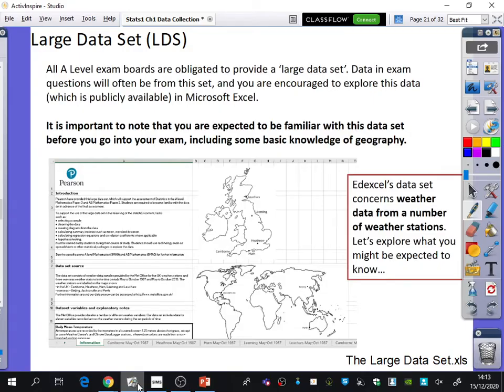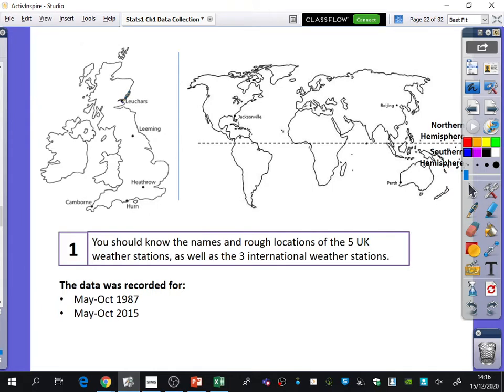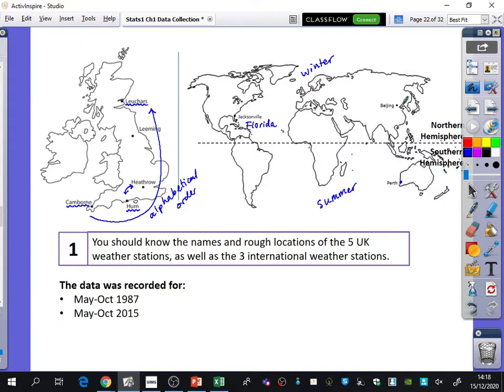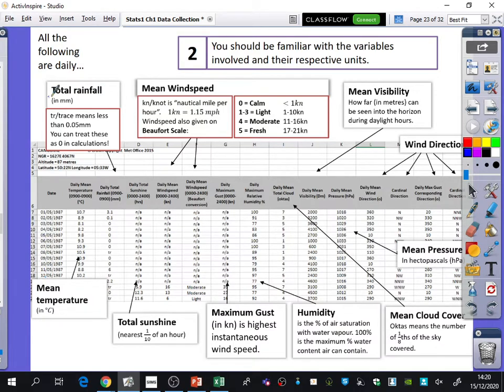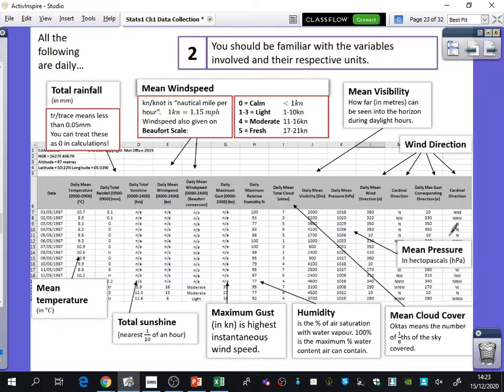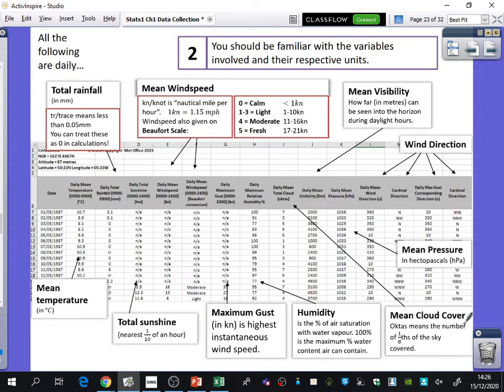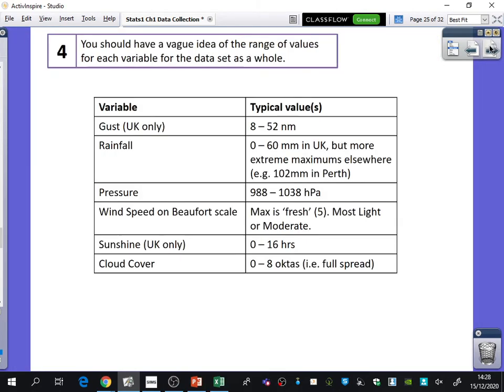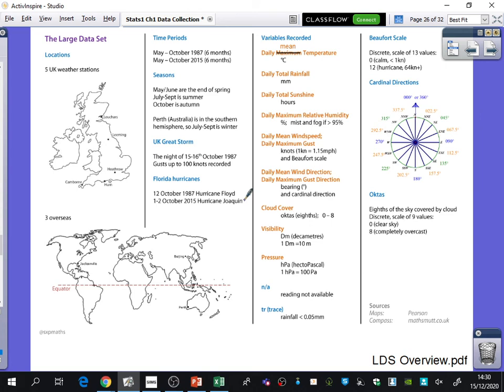Data Collection 6 • The Large Data Set - introduction • Stats1 Ex1E • 🤖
Link to Bicen Maths Google Drive with LDS spreadsheet and pdf of summary.